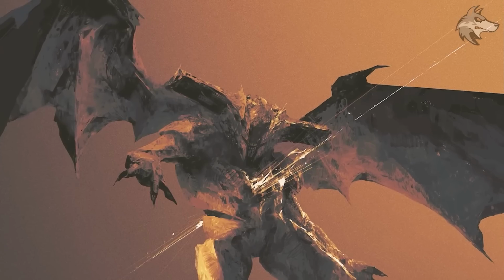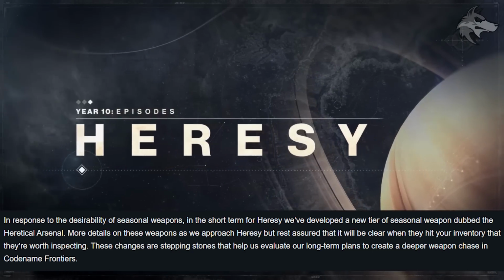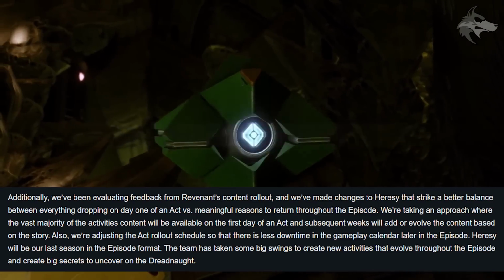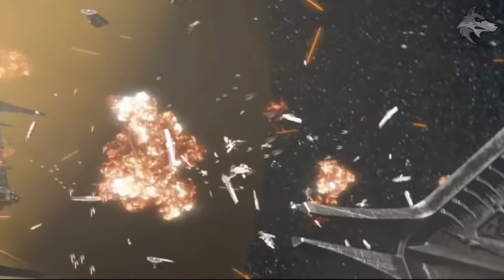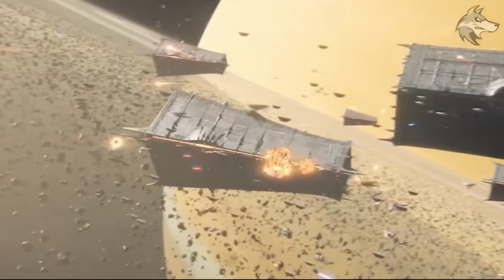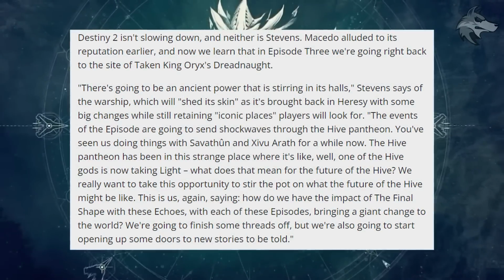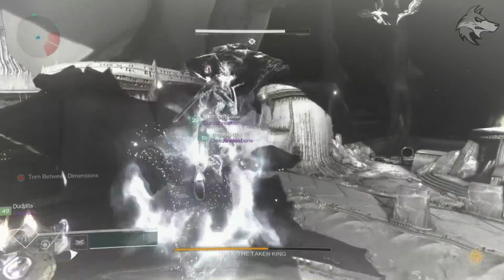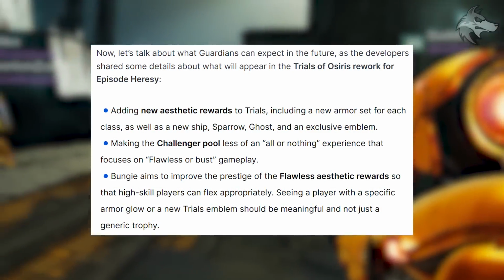Destiny 2: MASSIVE HERESY PREVIEW! New ARMOR, Weapon Changes, Special Loot, Pathways, Dreadnaught!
Destiny 2 Episode HERESY Preview - NEW Hive Armor, Weapon Tuning, Special Drops, Dreadnaught Pathways, New Dungeon, Story Teasers & More! (Heresy Episode 3 Updates)